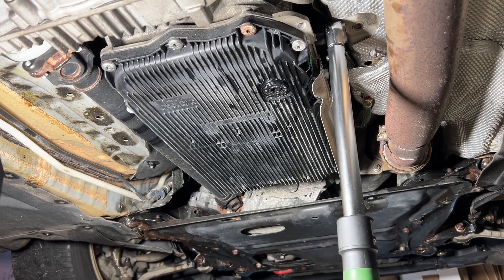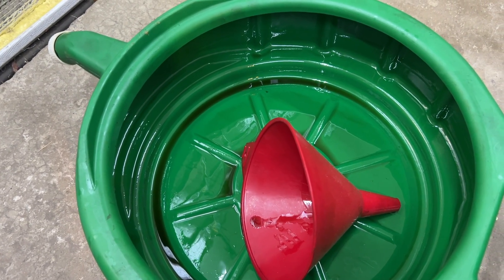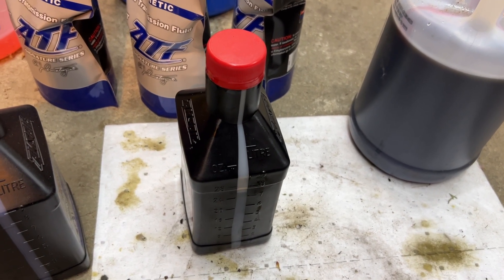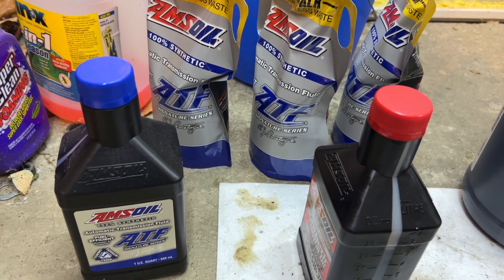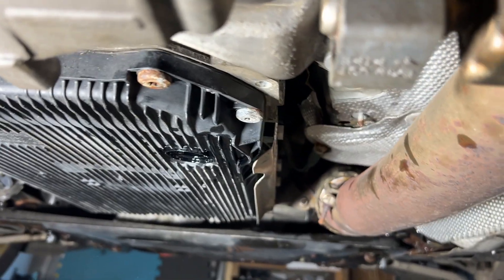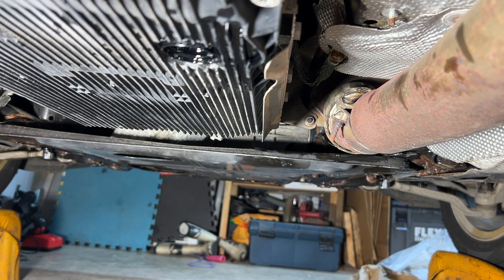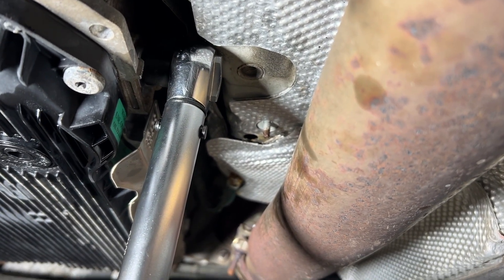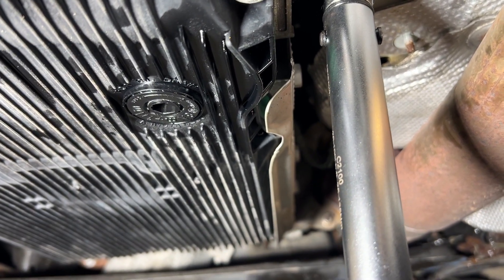ZF 8hp Transmission fluid change, fast and easy without being scammed with lifetime nonsense fear.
Same ATF pump without lifetime warranty
Etork torque wrench